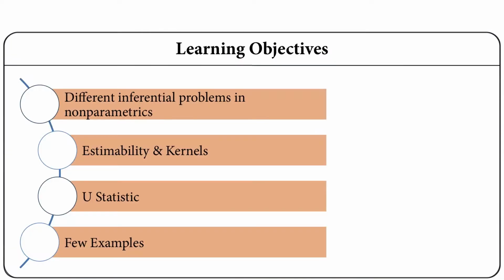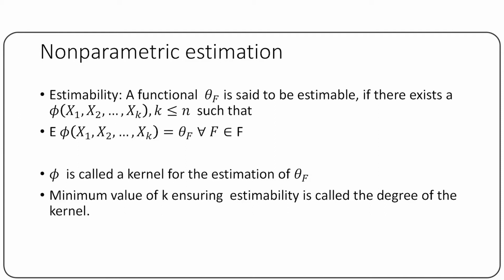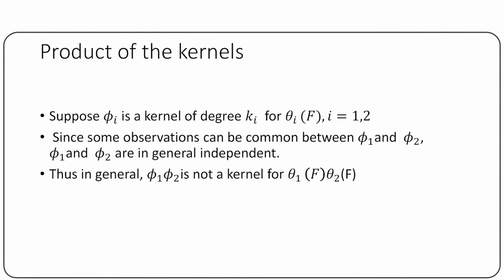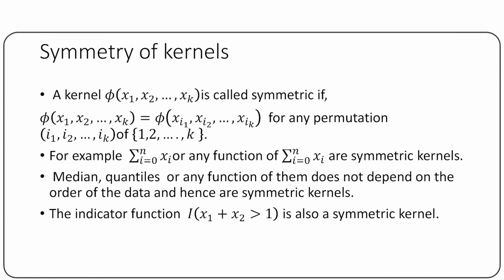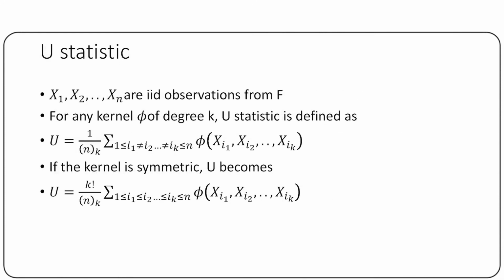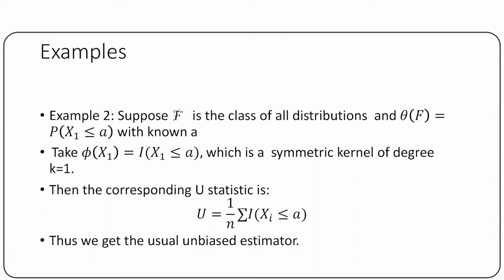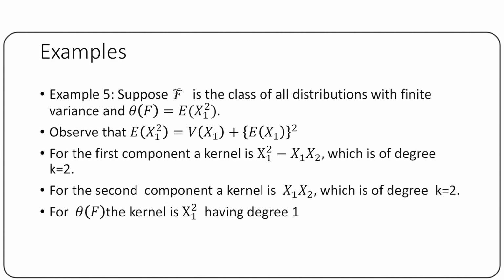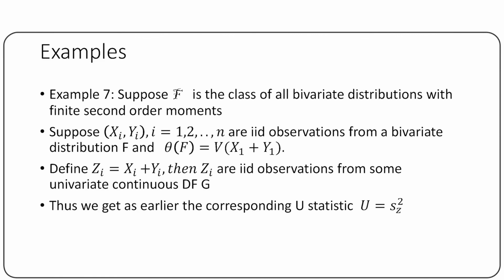Kernel, Symmetry, U statistic simple examples